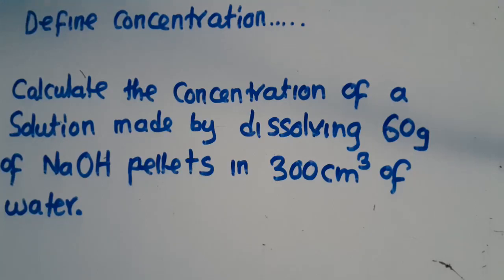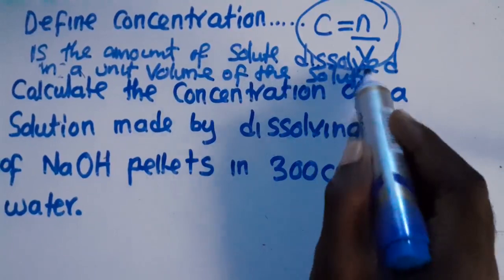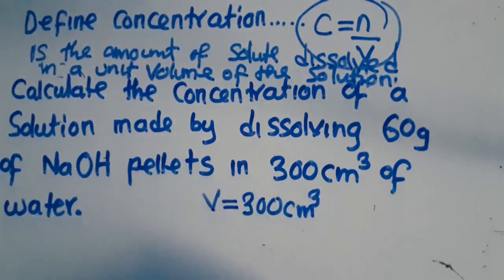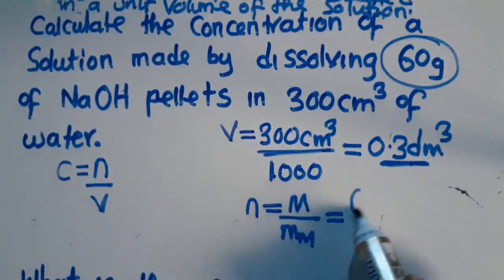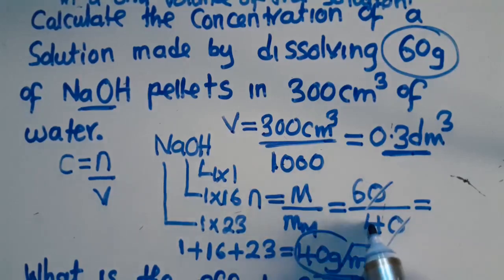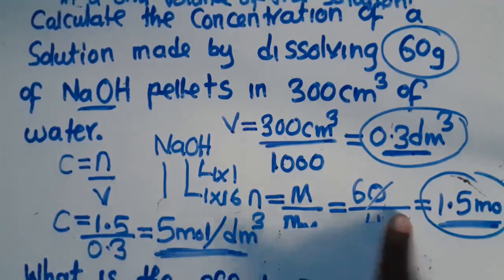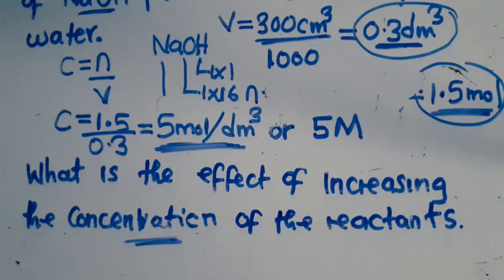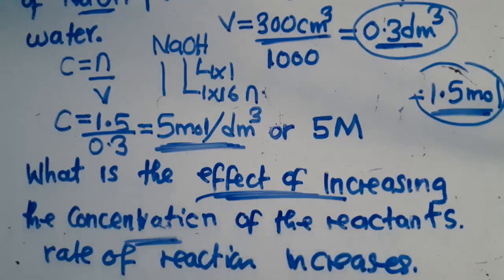Concentration || Rate of Reactions || Harrison J Zulu Tutor